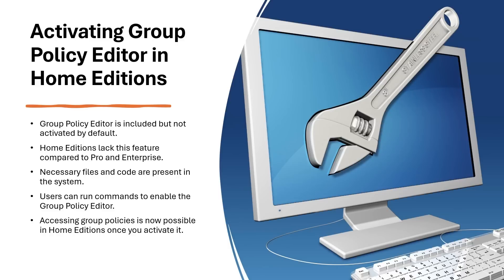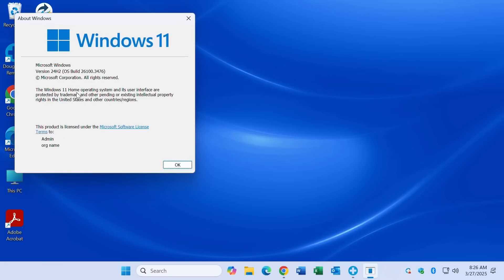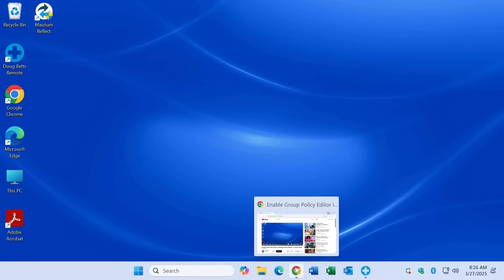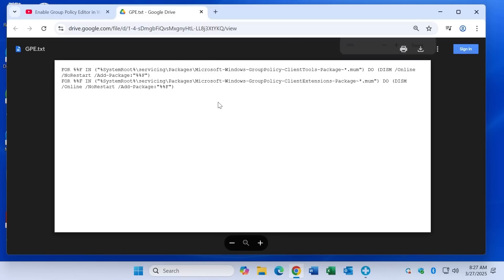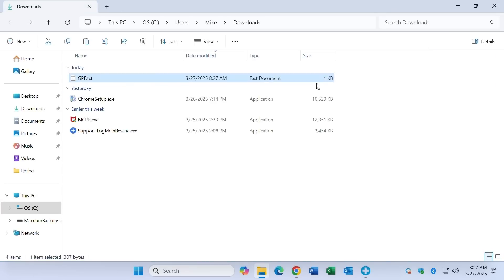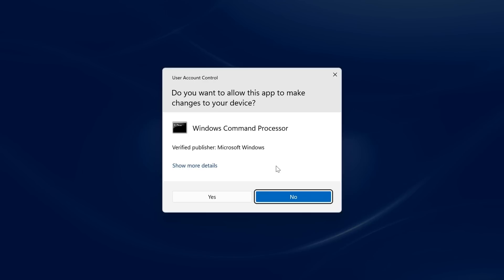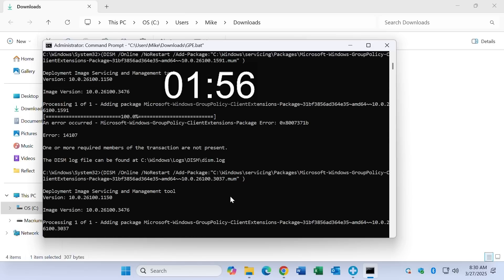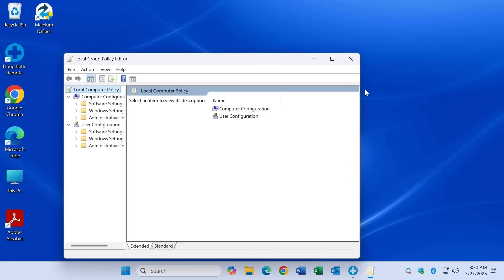Unlock Group Policy Editor on Windows Home Editions – Quick and Easy Guide! v5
🖥️ Discover the quickest possible method to unlock the hidden potential of the Group Policy Editor (GPEdit.msc) on Windows Home! In this tutorial, we'll guide you through enabling gpedit.msc, even though it's not officially included in Home editions. While error messages may appear during this process if your DISM system image is out of date, these usually do not impact the effectiveness of the commands. This quick and easy approach is designed for both beginners and IT pros using Windows 10 or 11 Home. The components for GPEdit.msc are typically built into Windows Home installations—this technique simply activates them for your use.
Please note that a future Windows update could potentially make GPEdit inaccessible, requiring you to repeat these steps. To save time, consider storing the batch file in a convenient location for easy access.